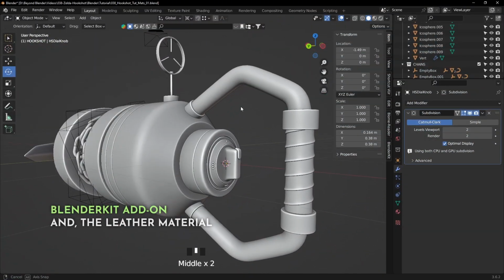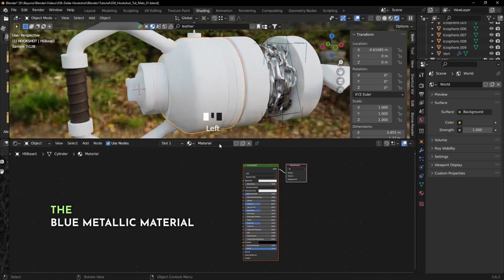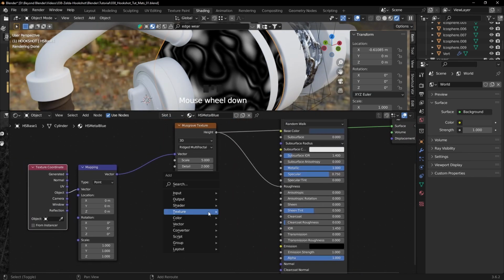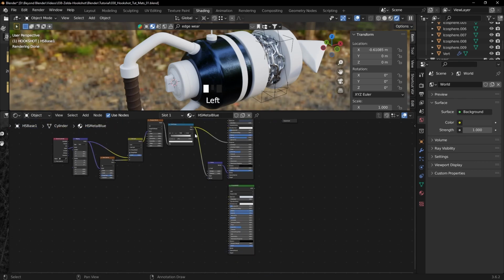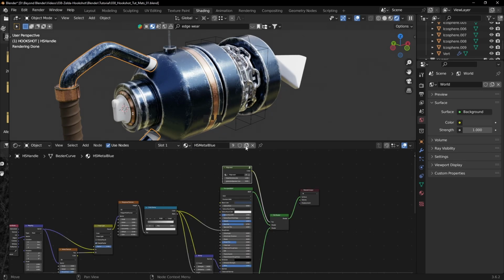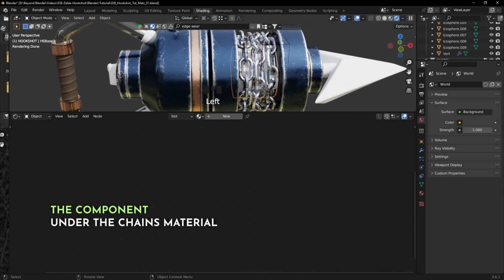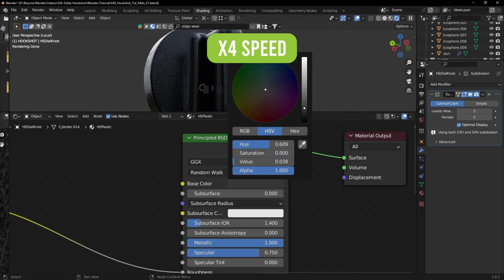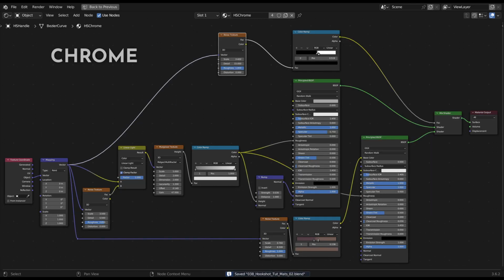A Game Inspired Model - Part 4 of 4 - Materials - A Blender Tutorial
I took inspiration from a well known game released a few years ago and thought this would make a great Blender series. This is Part 4, the final part, where I use some materials from Blenderkit, and some of my own.

Some other videos you might enjoy:
📽 Video Chapters:
00:00 Intro
00:15 Blenderkit and the Leather material
04:15 The Metallic Blue material
14:32 The Copper or Brass material
17:14 The Chrome material
21:23 The Dark Metal material
23:01 The Titanium material (for the arrow head)
25:24 The black Plastic material
27:52 Changing the chain links material
28:23 The Dial Markers/Indicators material
29:43 Material Screenshots
30:20 Outro, thanks and turntable
☕ If you wish to support me and the work I do, then please visit me on Gumroad and consider making a purchase: